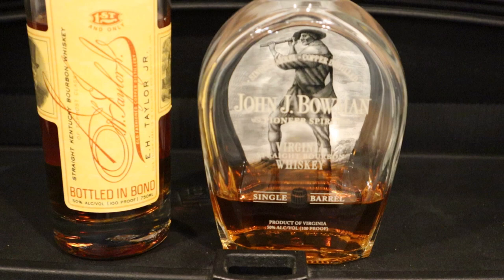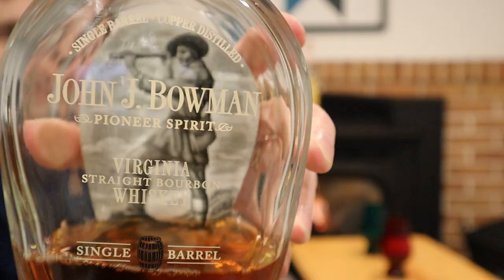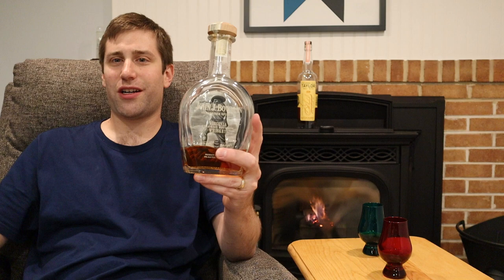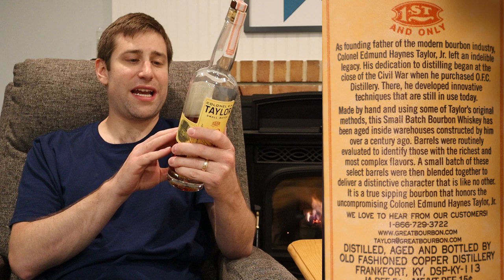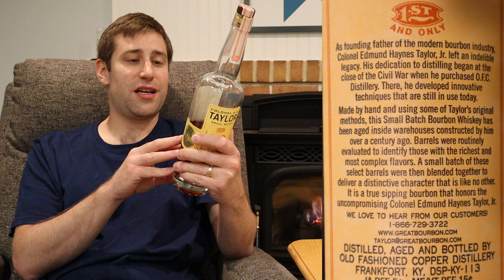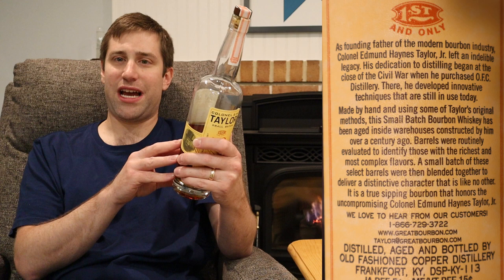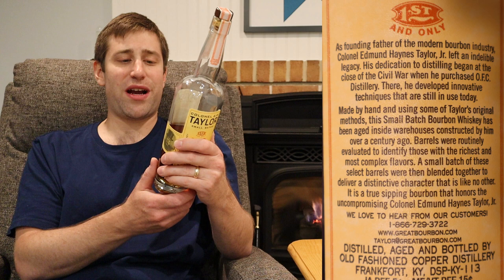EH Taylor Small Batch vs John J Bowman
Tonight we compare EH Taylor Small batch vs John J Bowman Single Barrel and see which is better?
Blue Glencairn
2 oz glass sample bottles with labels and funnels (24)